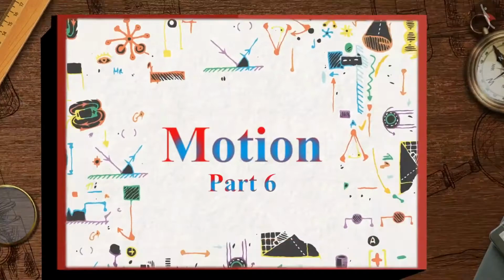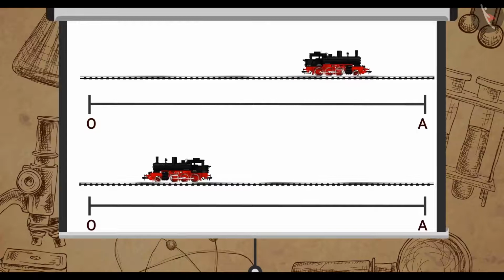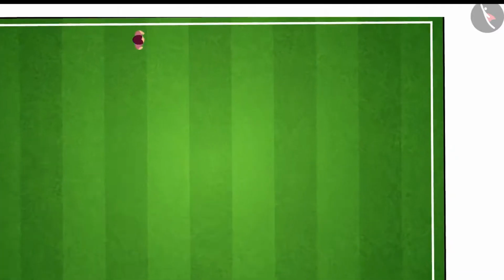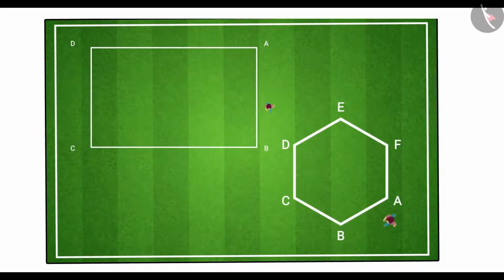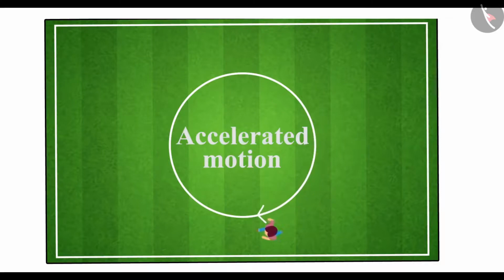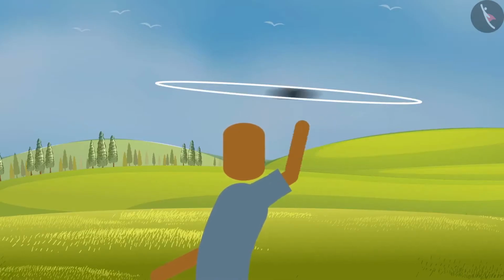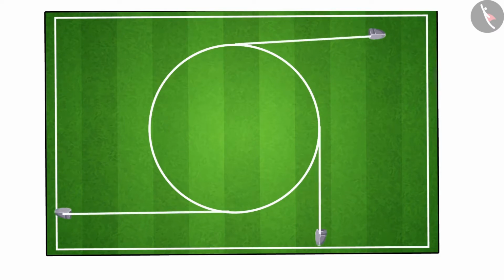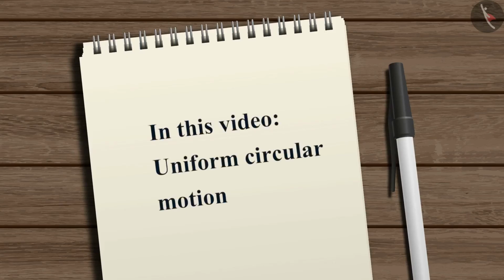Class 9 Science Chapter 8 "Motion" (8.6) Uniform Circular Motion cbse ncert